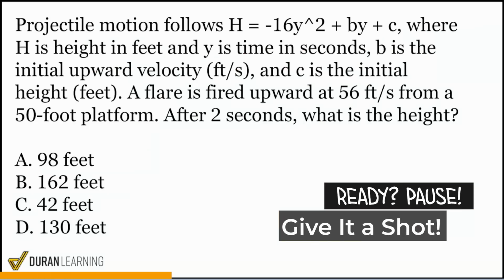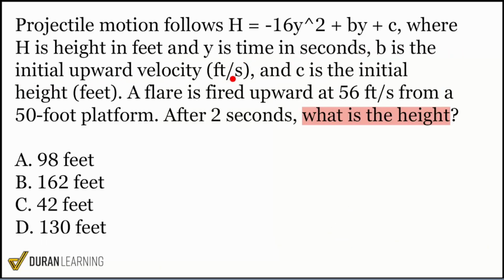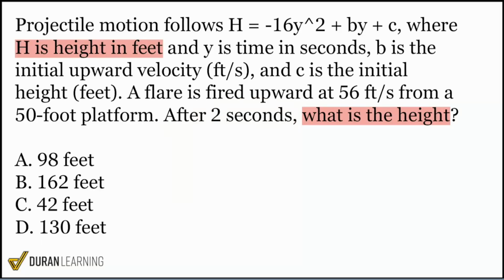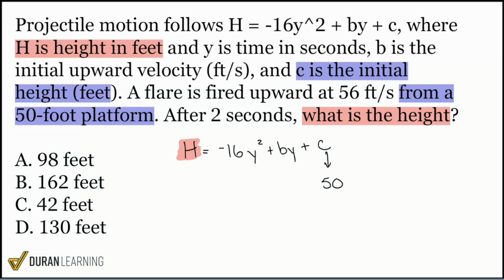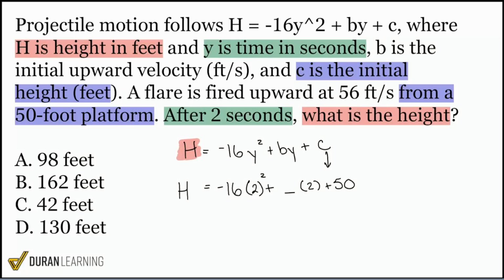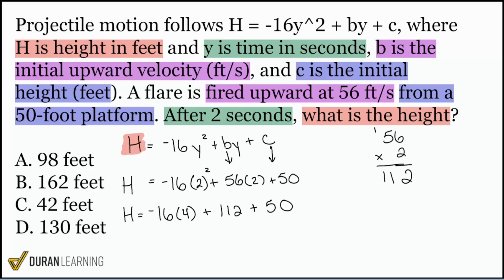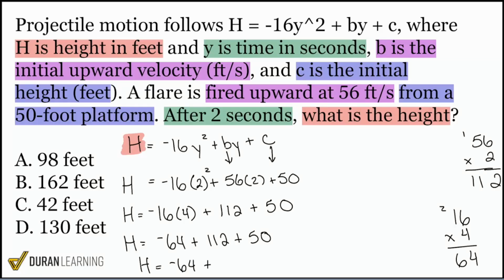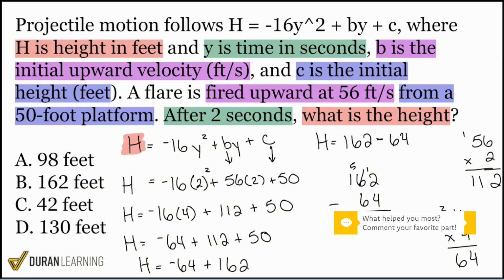ASVAB Arithmetic Reasoning: Projectile Motion & Word Problems Explained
Struggling with ASVAB Arithmetic Reasoning questions? In this video, we break down one of the most common word problem types you’ll see on the ASVAB: projectile motion equations! Learn step-by-step how to tackle questions involving height, initial velocity, and time, so you can confidently solve similar problems on test day.

In this session (0:00), we solve a real ASVAB-style problem: 'A flare is fired upward at 56 ft/s from a 50-foot platform. After 2 seconds, what is the height?' You’ll learn how to use the projectile motion formula, substitute values, and solve for the correct answer (98 feet). Mastering these skills is key to boosting your ASVAB Arithmetic Reasoning score!